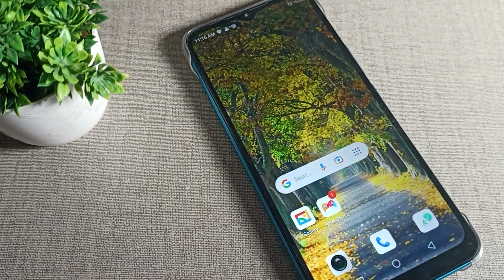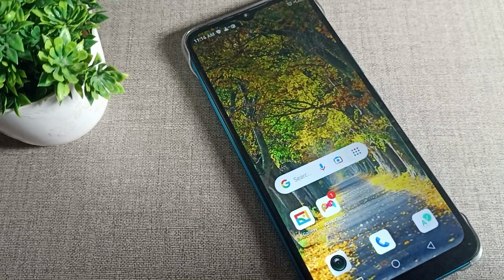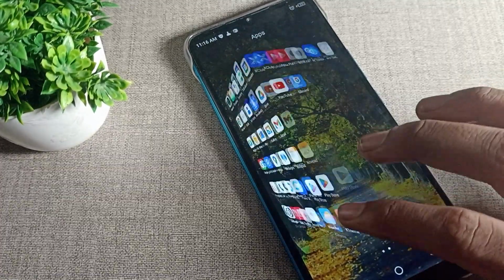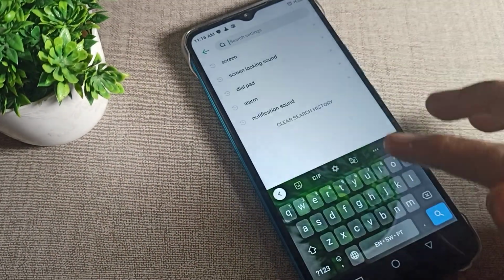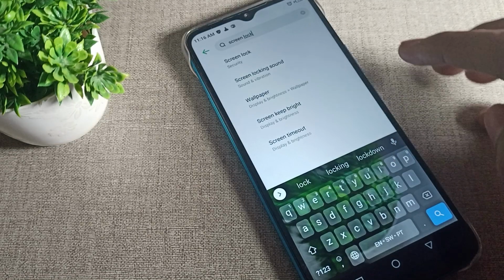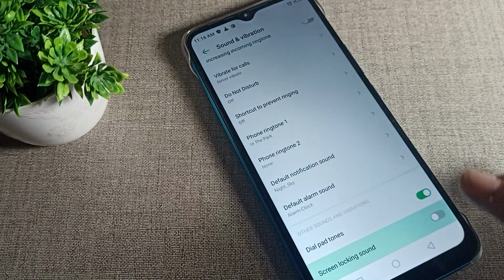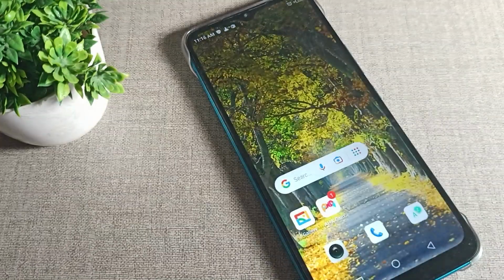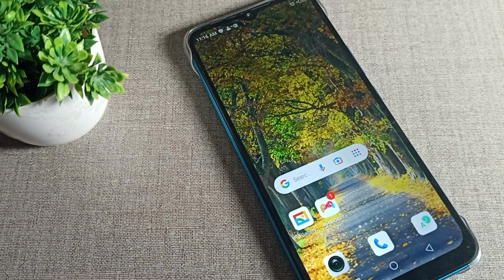infinix smart 5a, how to enable screen lock sound